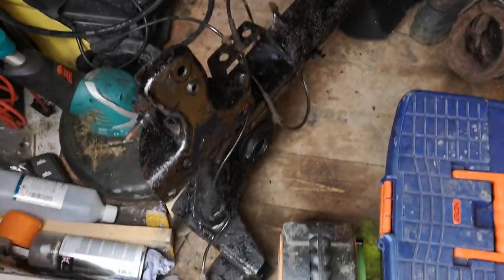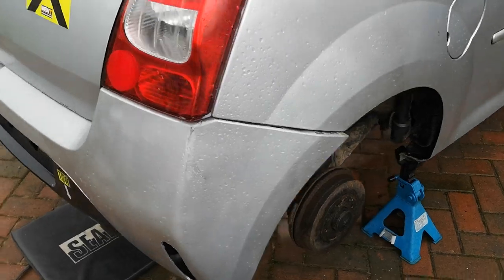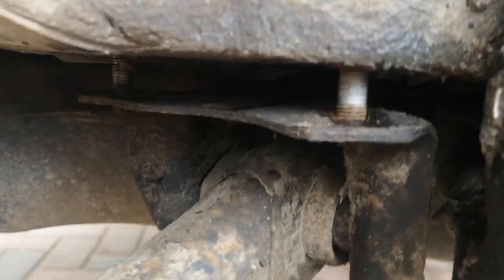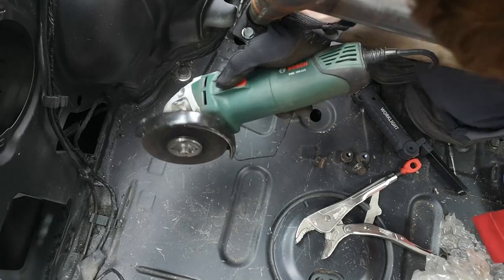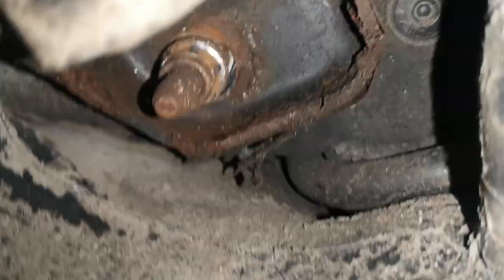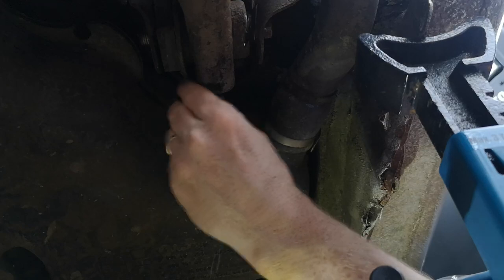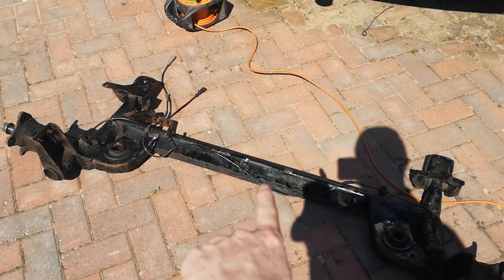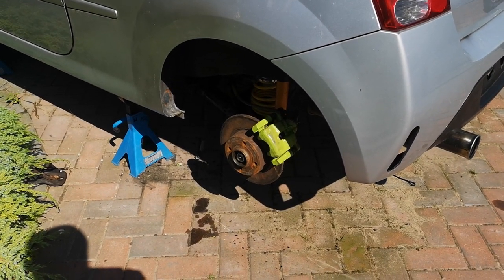Project Twingo - Part 61 - Installing a disk brake rear beam...part 2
This episode we finish the process of upgrading the Twingos rear axle to one from a Twingo 133 RS with disc brakes. Better brakes, 40mm more track width and the most frustrating job done on the car so far without a doubt.

Every step of the way was pain.